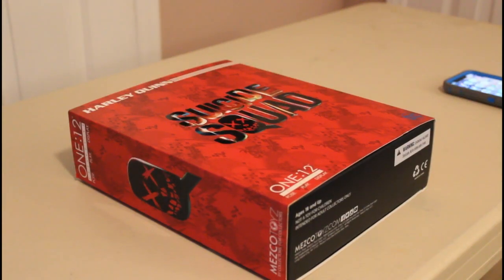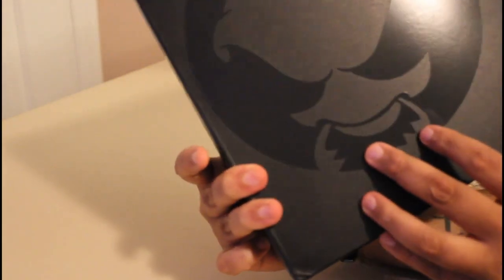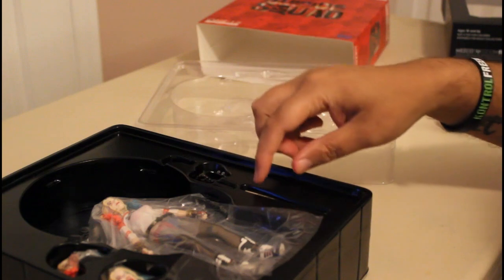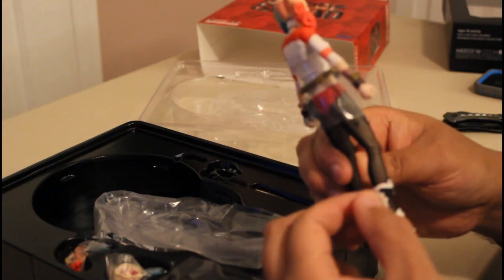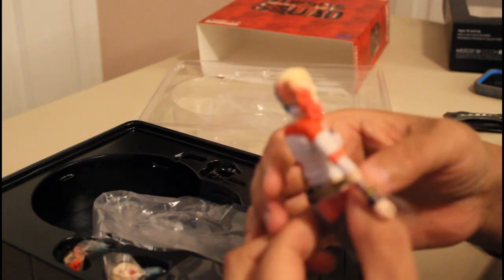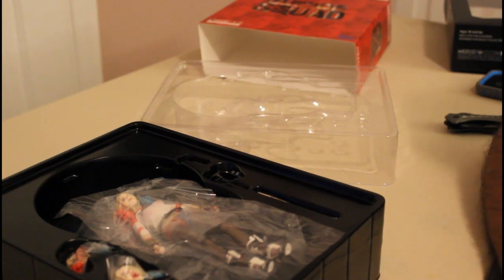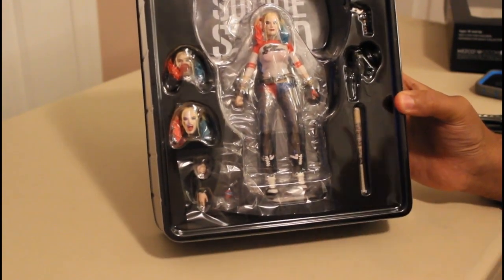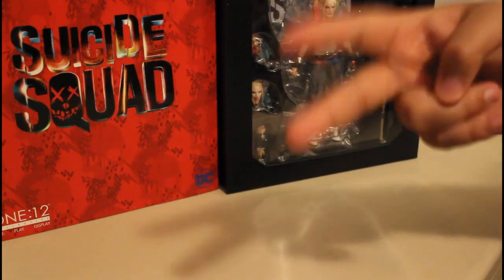Retro Rewind Season 2 Epsiode 1 - Mezco Suicide Squad Harley Quinn Review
Welcome to Season 2 of Retro Rewid (Old school Videos) and we open with an unboxing and review of a Harley Quinn Mezco.